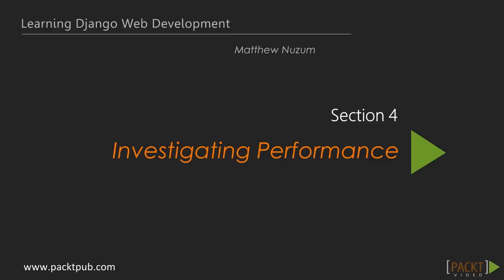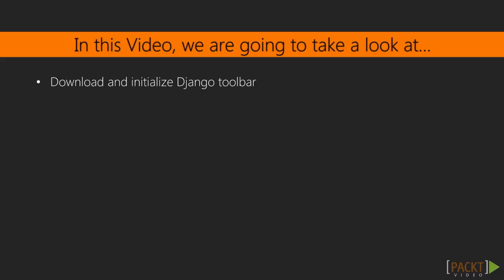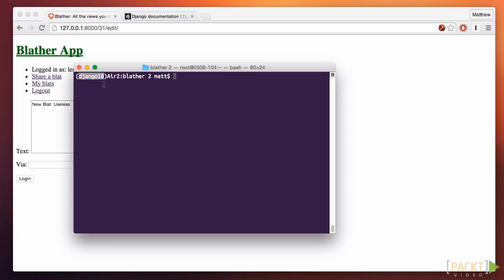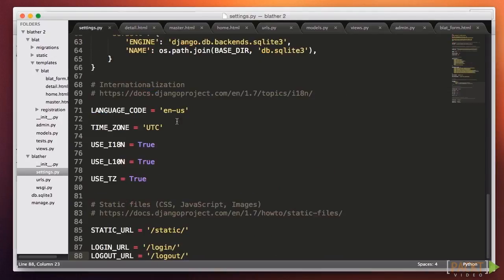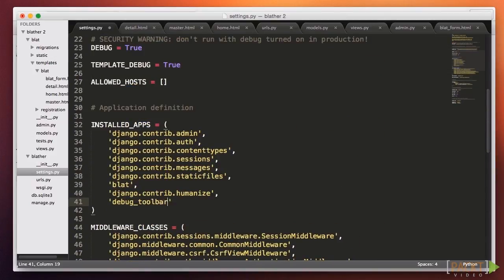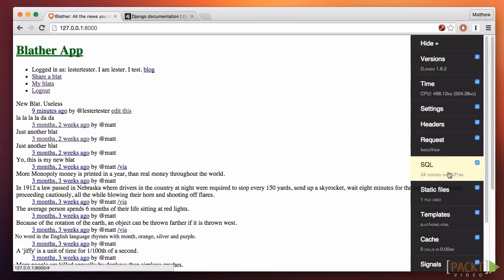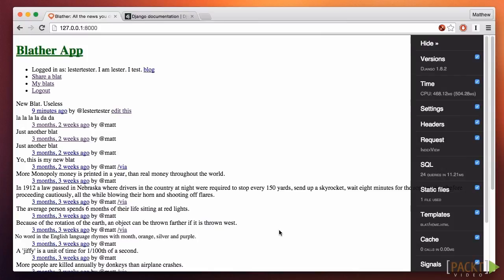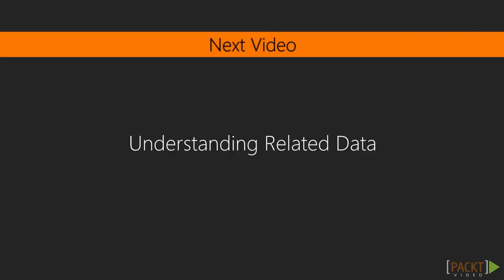Learning Django Web Development: Enabling the Django Debug Toolbar | packtpub.com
The Django Debug Toolbar is an add-on app created by the Django community, which helps to look at what your web app is doing behind the scenes.
• Download the Django Debug Toolbar to your virtual environment
• Enable the new app in your settings.py file
• Reload your website and review the amazing amount of details about the internals of your app